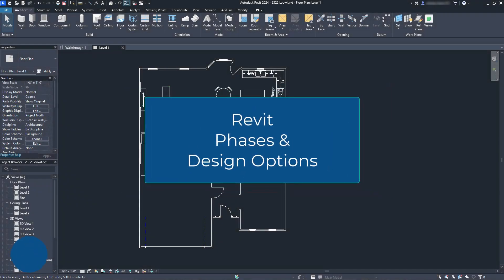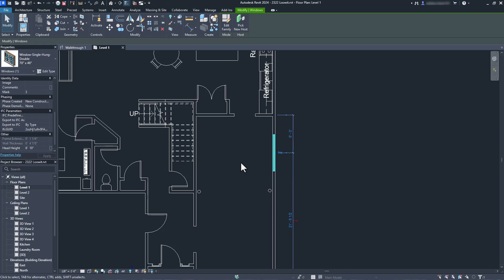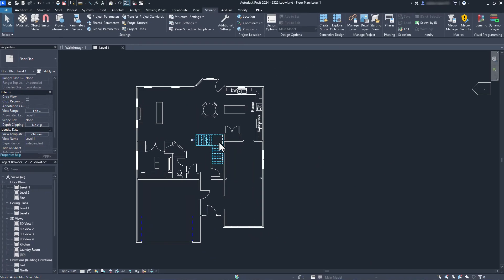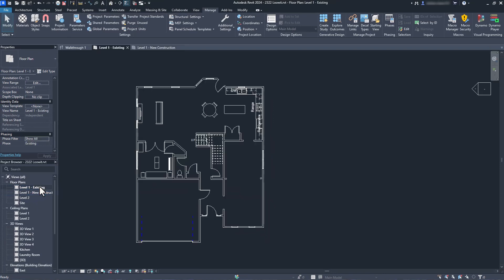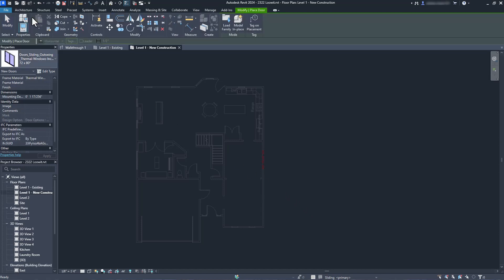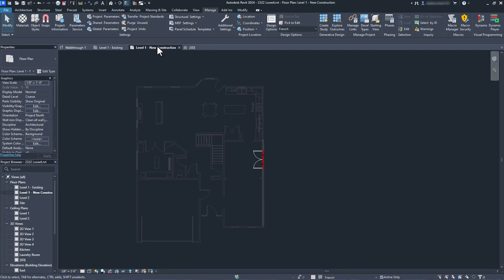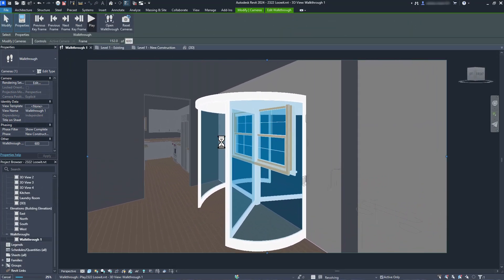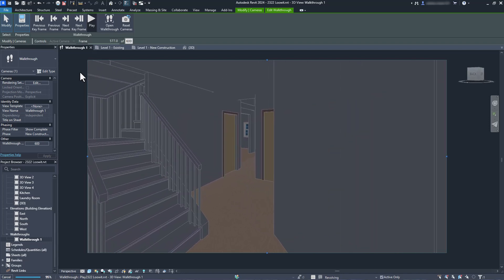Revit - How Phasing and Design Options Work Together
In this step-by-step guide, we dive deep into Revit's phasing and design options, showcasing how these powerful tools can elevate your projects to a whole new level of creativity. From conceptualizing to execution, you'll learn how to seamlessly integrate different phases of construction and explore various design iterations within a single project file.

In this video you will learn the following:
* Understanding the fundamentals of phasing and design options in Revit
* Exploring alternate design scenarios and seamlessly switching between them
* Tips and tricks for optimizing your workflow and avoiding common pitfalls

If you have any questions or suggestions for future videos, feel free to drop them in the comments section.

Chapters:
0:00 Intro
1:15 Setting Up Our Phases
2:48 Setting Up Our Views
4:09 Creating Our Design Options
5:34 Moving Existing Wall to Option Set
6:35 Adding a 3rd Design Option
8:21 Final Thoughts